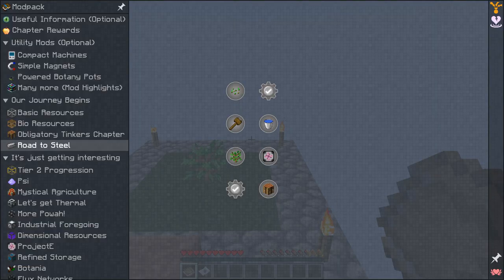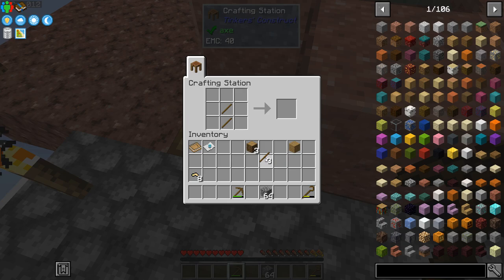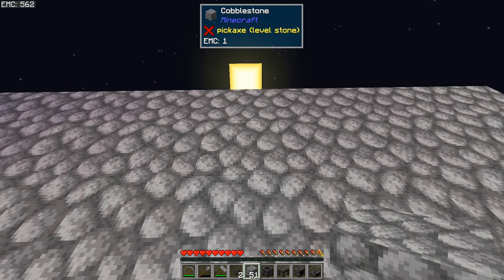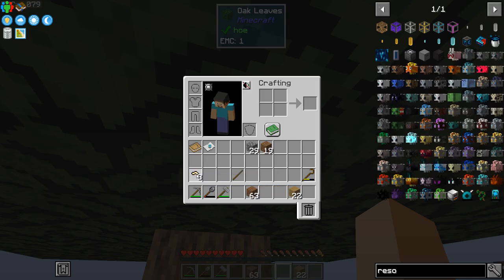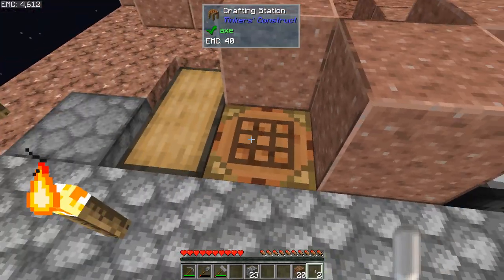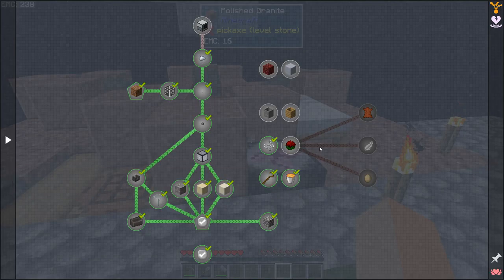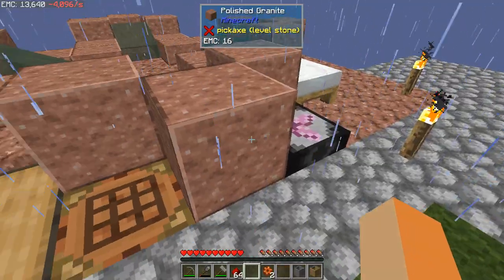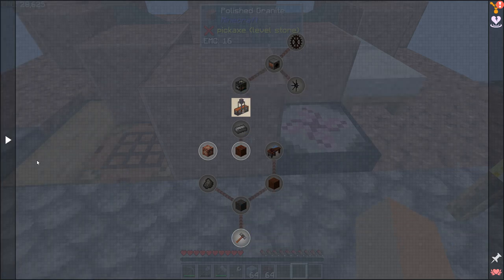01: Sky Capsule Project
Non-expert, 1.16, Skyblock, ExNihilo but no sieves, Project E, Custom Machines to generate mats and EMC without the grind. Quest Book.